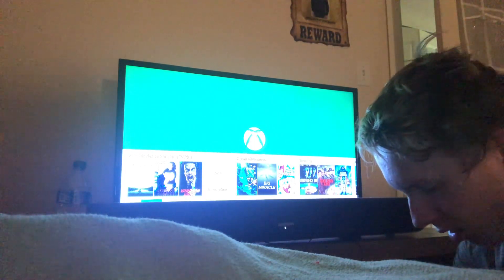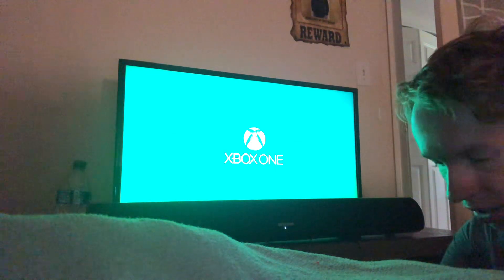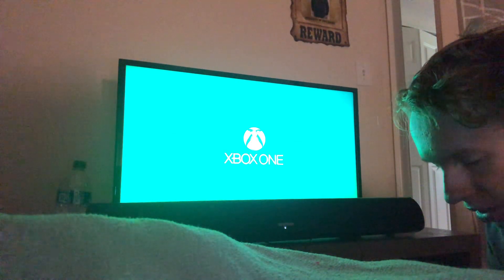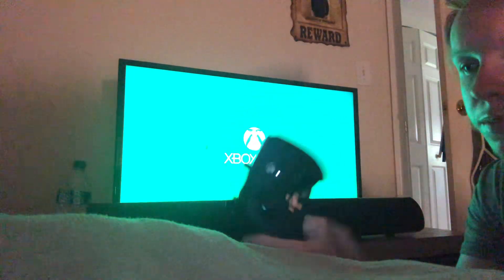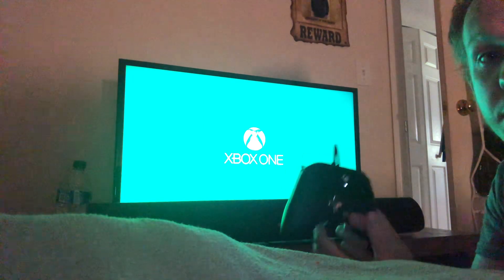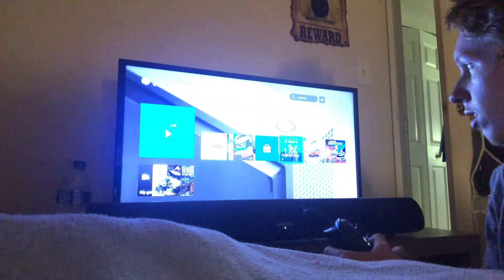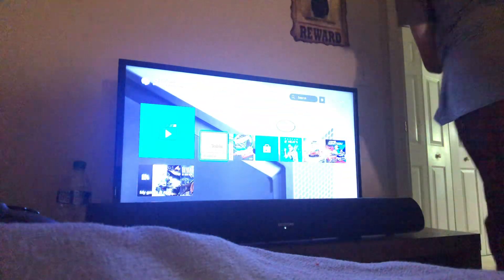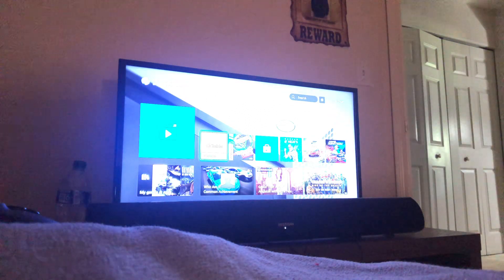Unboxing and Setup of my new Wired Controller:(7/11/2023)